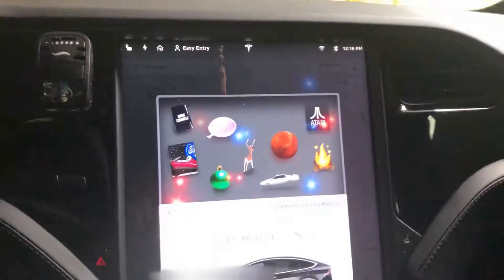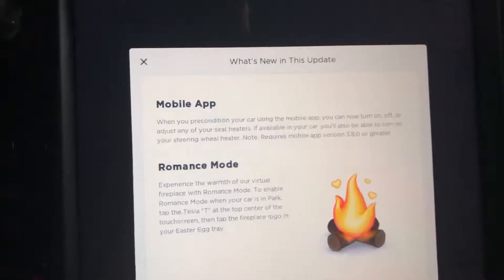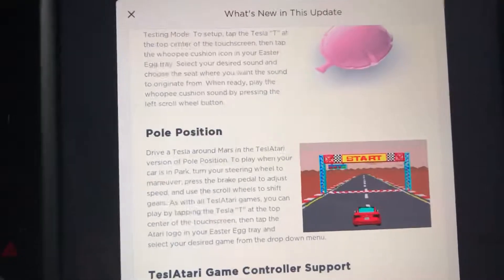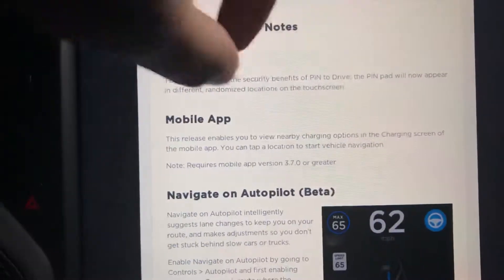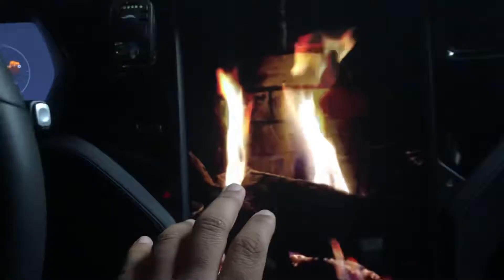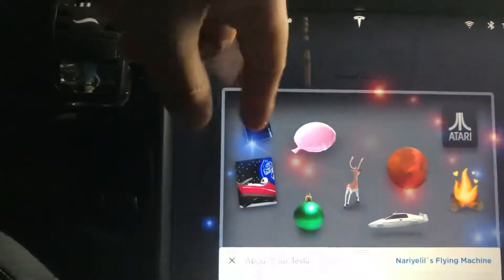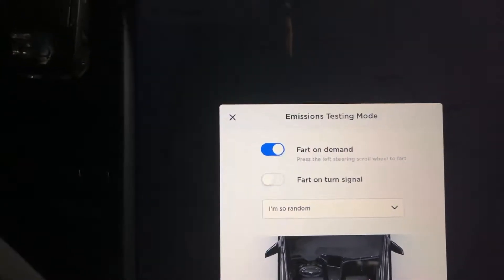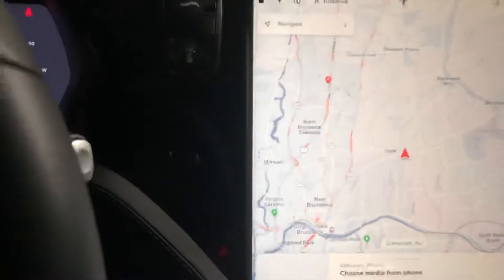Farting Tesla, Features of the newest firmware update 2018.48.12.1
You can make your Tesla fart 💨 and other perks like romance mode and Atari games